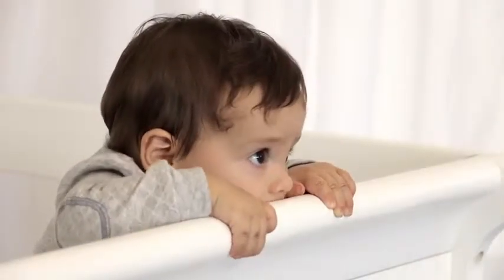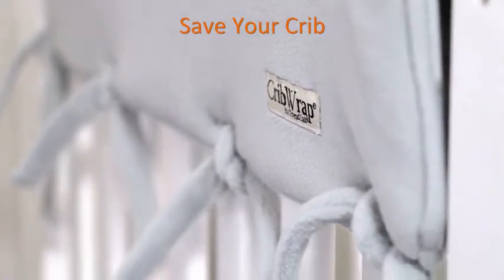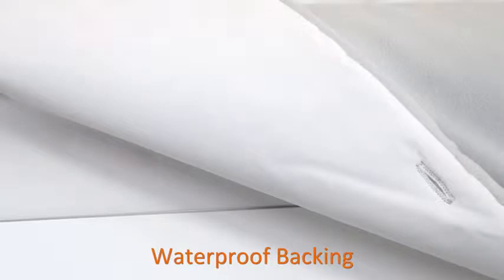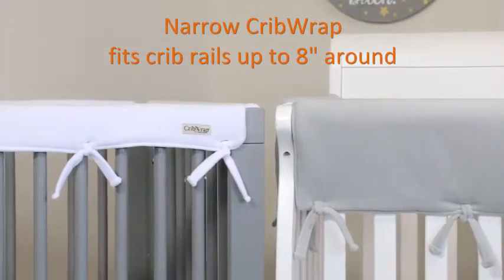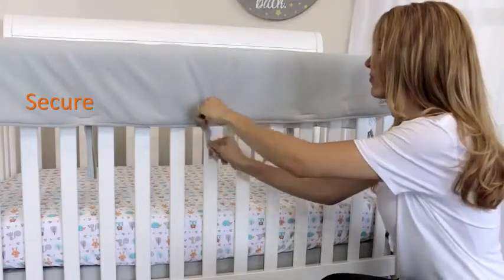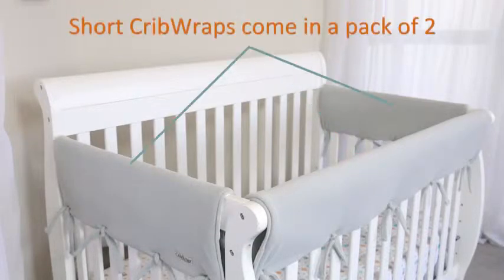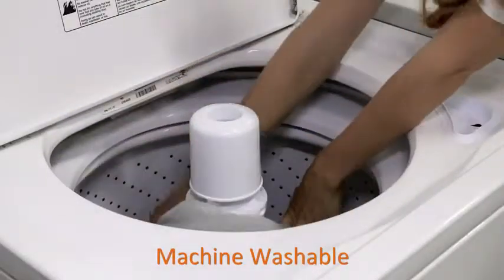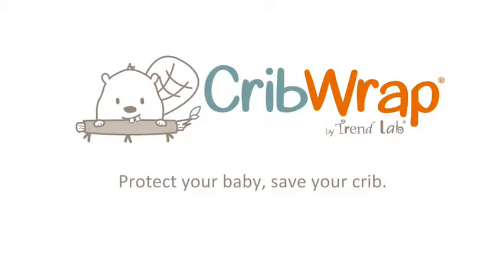Trend Lab Waterproof CribWrap Rail Cover - For Narrow Side Crib Rails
More Great Products By Trend Lab
About the product
front: 100% polyester back: waterproof mattress pad fabric
Imported
Soft padded 100% polyester fleece crib rail covers with waterproof backing
Protect your teething baby from harmful toxins and guard your crib rails from teeth marks and drool discoloration. When laid flat, each CribWrap measures 27” long by 6" wide. CribWrap fits most narrow side crib rails measuring up to 8” around.
Rail cover is made with soft fleece on top, a padded middle and waterproof back for ultimate protection; Simply wrap and tie this solution to protect your child and crib investment for years to come
Rail cover is free of PVC, lead, phthalate and BPA
Includes two short rail covers for crib sides. Coordinating long rail cover is available for separate purchase to offer ultimate crib coverage. Wide versions of CribWrap rail covers are also available by Trend Lab